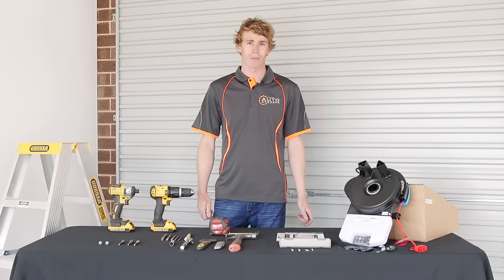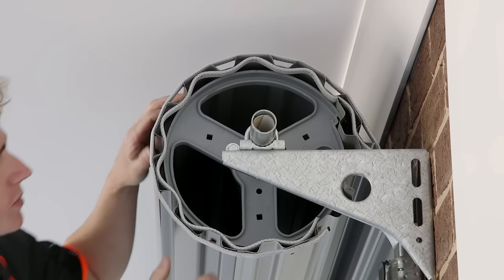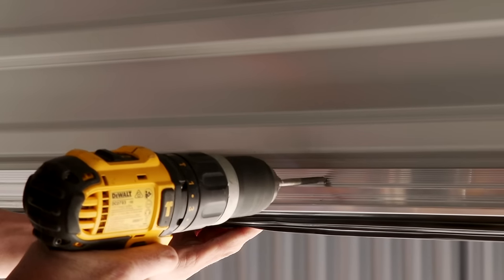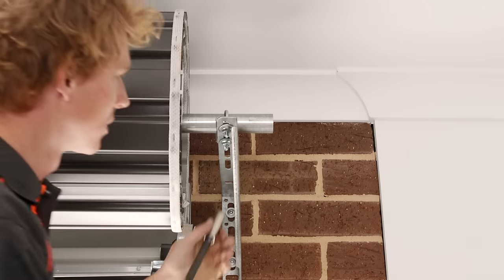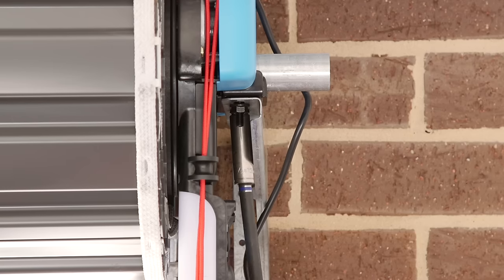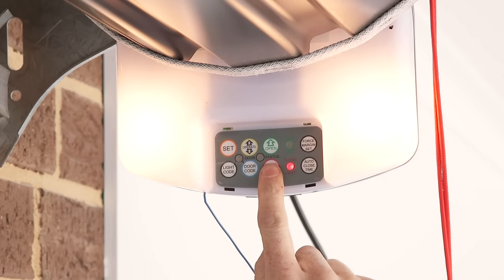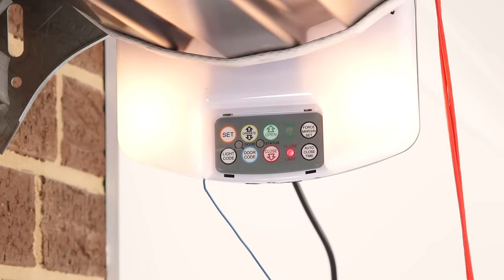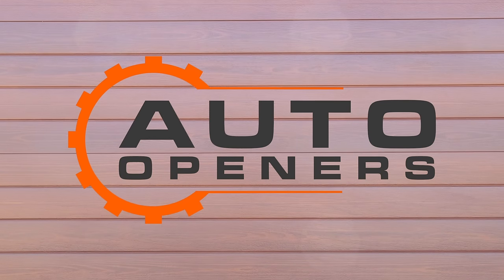How to install a ROLLER OPENER Auto Openers Garage Door Opener Installation Video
Our technician Chris will show you how to install the Roller Opener, our garage roller door opener.

For more information on the opener, please contact our friendly team on 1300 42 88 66 between 9am and 5pm.